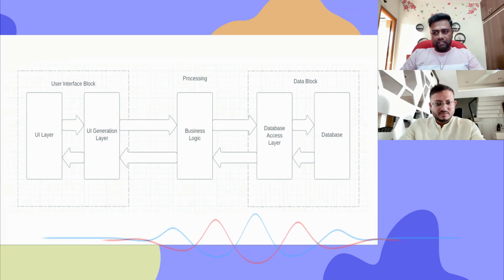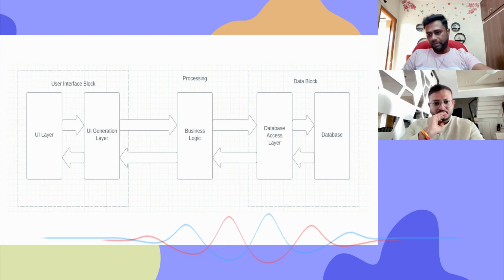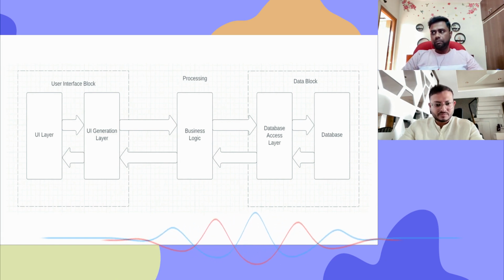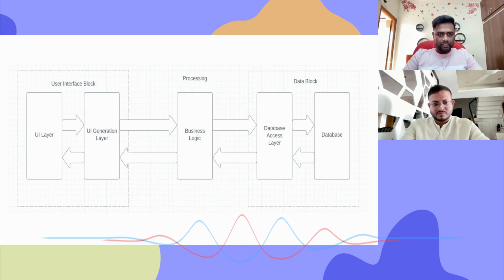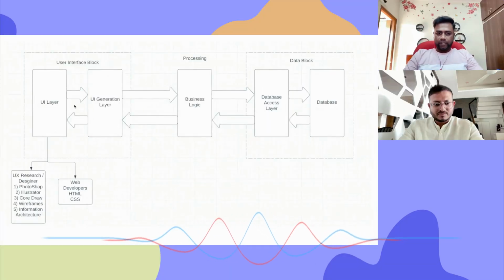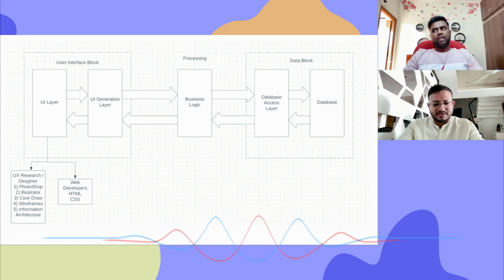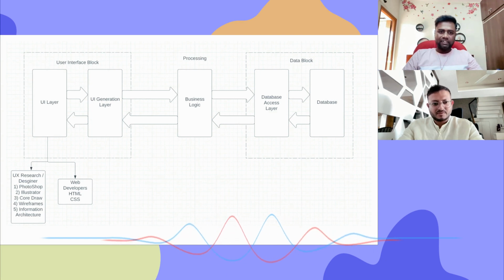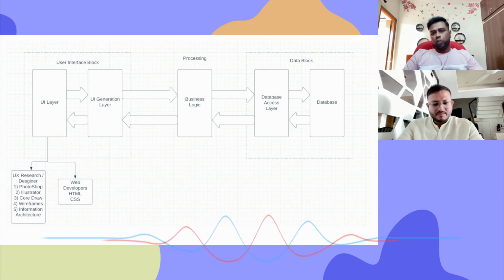How to Structure and Manage a UI/UX Team - Mastering IT Recruitment - Chapter 3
Are you looking to build and manage a top-notch UI/UX team? Our latest video is a comprehensive guide for IT recruitment and UI/UX hiring. We dive deep into how to recruit the best UX/UI designers, from evaluating portfolios to interview tips. Learn the essential skills required for a UX/UI designer in IT and understand what to look for in a UX/UI designer to ensure you’re making the right hire.

Discover strategies for handling UX/UI design projects effectively and find out how to reduce the cost of hiring UX designers without compromising quality. We also cover common mistakes in UX/UI recruitment and offer insights on how to build a successful UX/UI team, including the roles and responsibilities of the team.

Our video also highlights the best platforms to find UX/UI designers and provides tips on UI/UX recruitment to streamline your hiring process. Whether you're a tech founder, business owner, or recruiter, this guide will help you efficiently structure, hire, and manage your UI/UX team.

TIMESTAMPS

00:00 What is the role of N-Tier Architecture while hiring UI/UX Designer
02:10 Why UI is crucial for user experience, product success, and consumer engagement
04:15 UI/UX Designer Job Description and Roles & Responsibilities
06:20 Difference Between UI and UX Designers
07:32 Best sources to hire UI/UX Designers
09:33 Best tools commonly used by UI/UX designers
10:52 Role of creativity for UI/UX designers and balancing creativity with market needs
12:46 How domain expertise impacts UI/UX roles and recruitment (B2B vs. B2C)
14:02 How to Identifying and get the Right Candidate for UI/UX Designers role
14:46 How to review portfolios in UI/UX recruitment
17:20 Typically, How many designers are hired by companies in a Team of UI/UX Designer
20:40 How to master UI/UX recruitment and understanding the specific needs of different roles